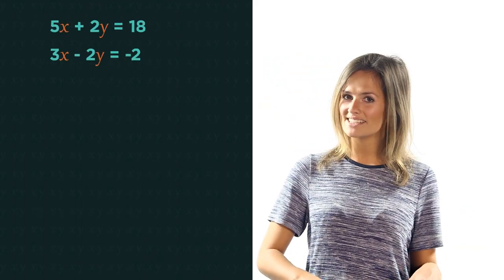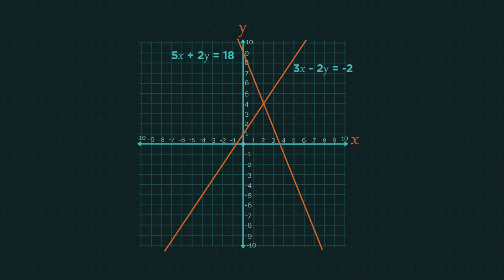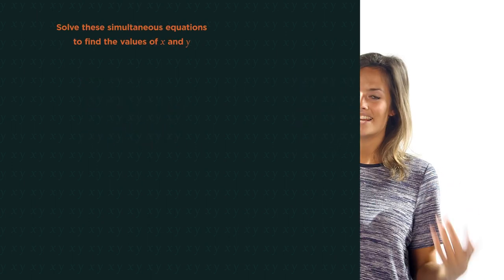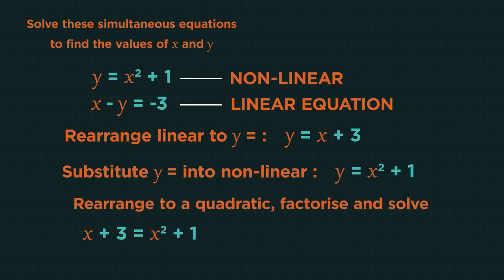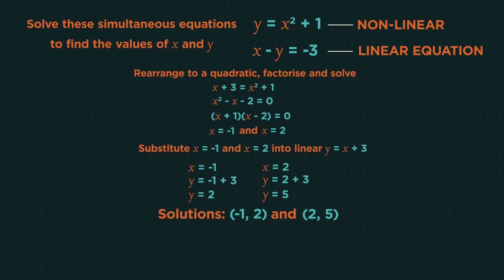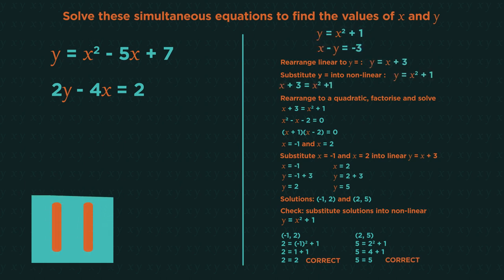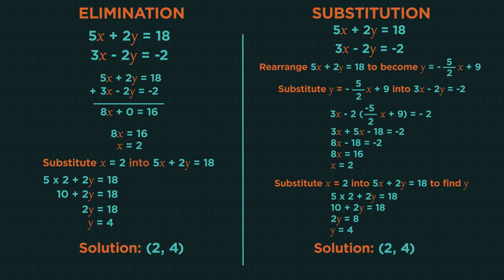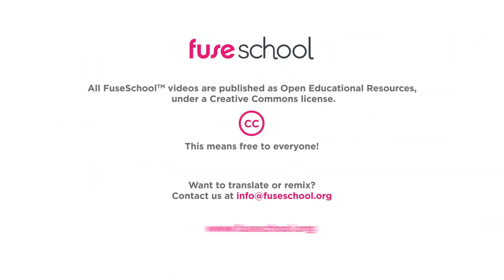Simultaneous Equations By Substitution | Algebra | Maths | FuseSchool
CREDITS
Animation & Design: Waldi Apollis
Narration: Lucy Billings
Script: Lucy Billings

In this video, we are going to discover how to solve simultaneous equations by substitution.
Simultaneous equations are two or more equations with two or more unknowns. They are called simultaneous because they must be solved at the same time. Elimination doesn’t always work…whereas substitution does - so we’ll learn how to substitute in this video. When we solve simultaneous equations, we may get one solution…Or if a quadratic is involved, we may get two solutions…And we might also get 2 solutions with a straight line
and a circle... Before we start, we need to know what linear equations look like…They are equations with an ‘x’ and a ‘y’ in, or an ‘a’ and ‘b’, but no squared or cubed letters.
Take your time with the algebra, and always double check your answer at the end. Substitution will always work, whereas elimination won’t always. Which is why some people choose to use substitution for any simultaneous equations, even if they are easy linear ones.